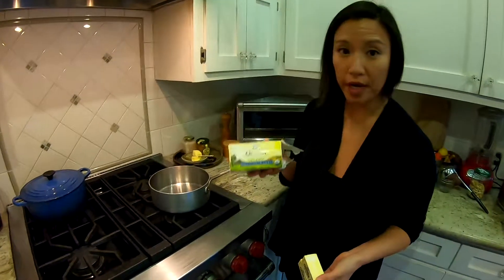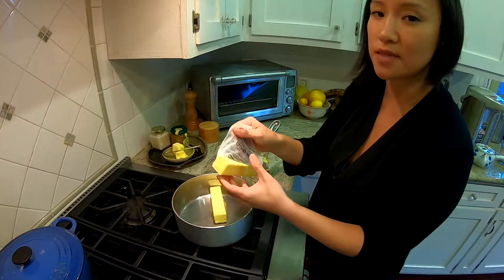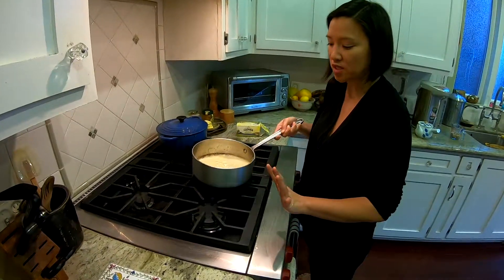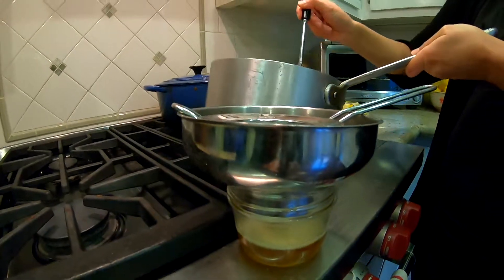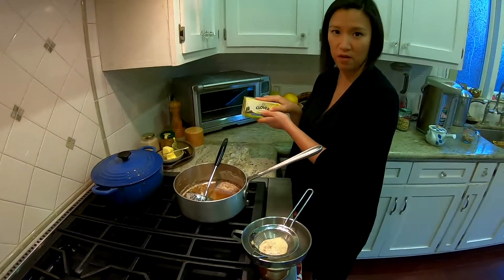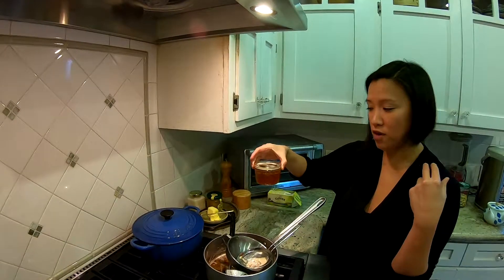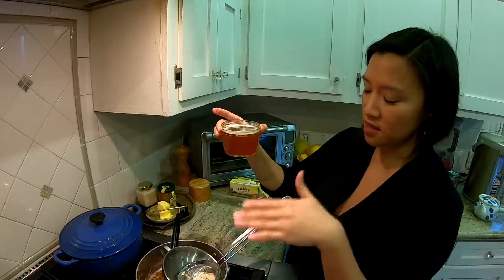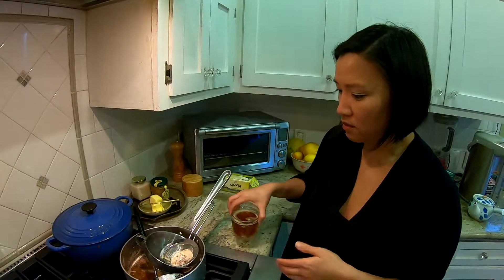Ghee: How To Make Ghee - Making Ghee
How To Make Ghee.  Making Ghee at home.  Nutrition coach Tammy Chang shows us how to make Ghee right in our very own kitchen.  And it's easier than you probably thought.  Check it out here.